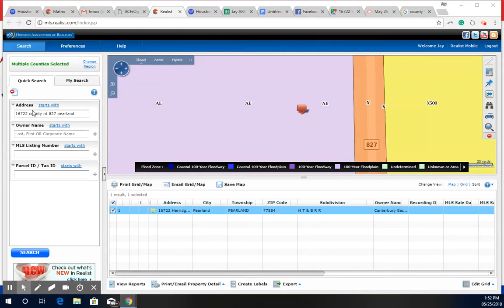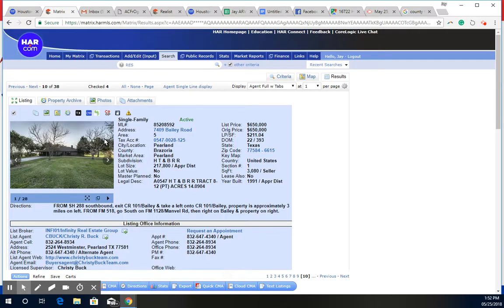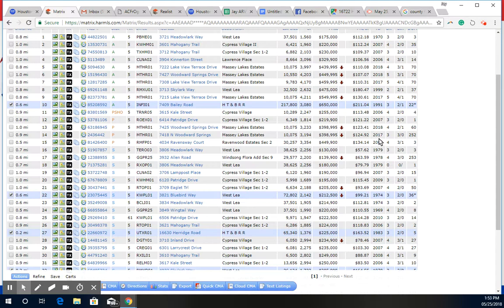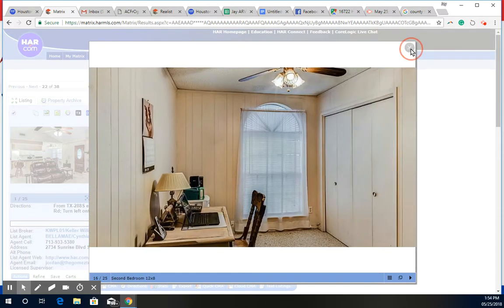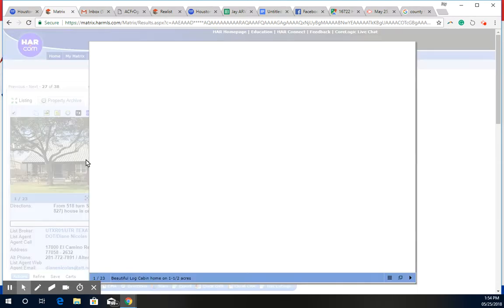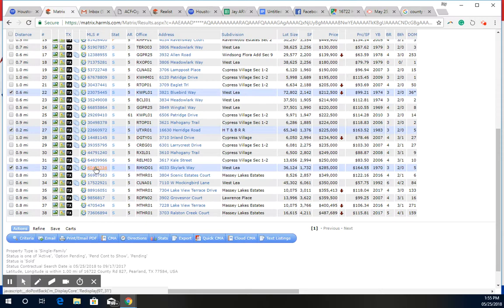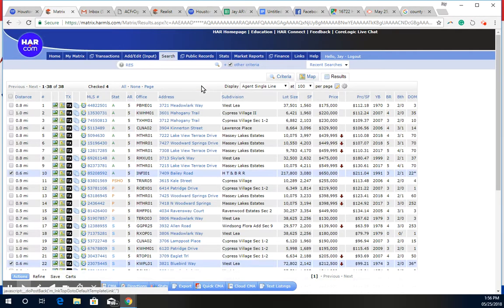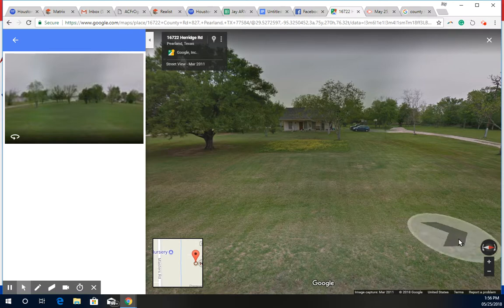May 25, 2018 1:57 PM